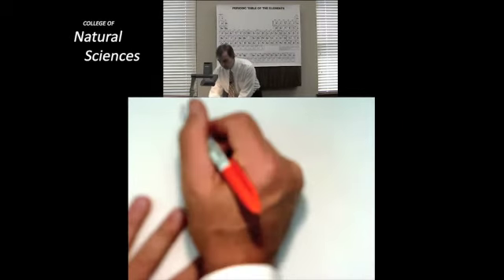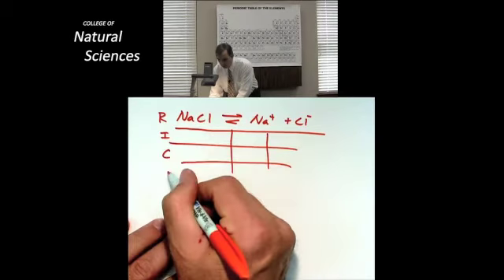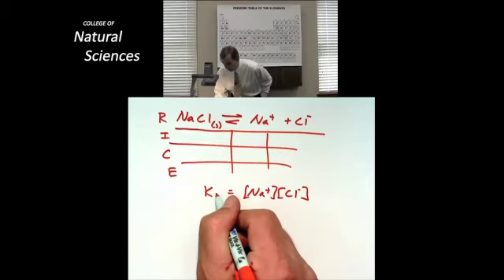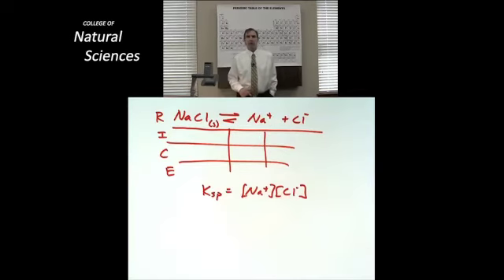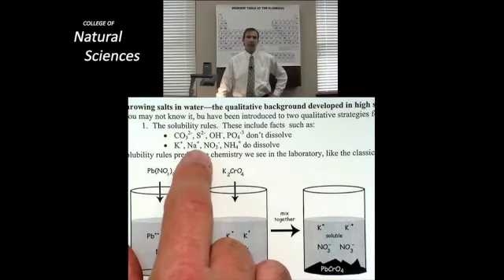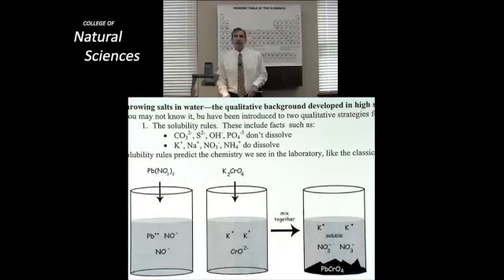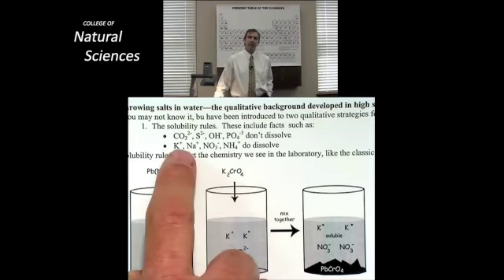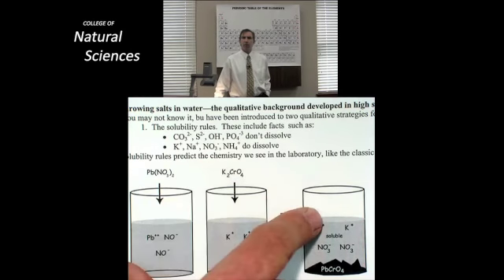CH 302 Lecture 9 Part 1: Solubility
Dr. Laude introduces the solubility product discusses solubility qualitatively